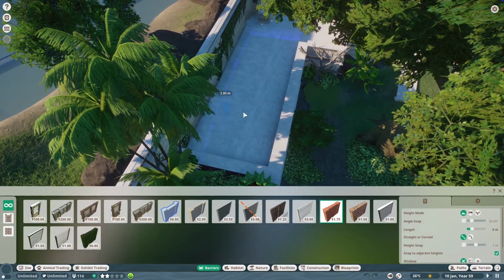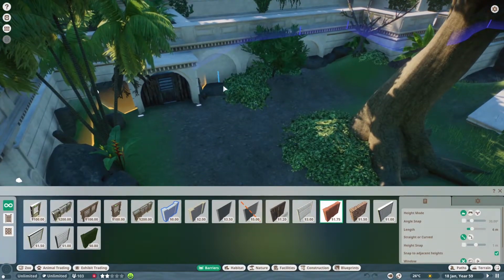Sight lines and forced perspective Expedition Zoo Ep. 1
Welcome to the start of Expedition Zoo! In this episode we start on the South America area. We also build our first exhibit for some baird's tapir.